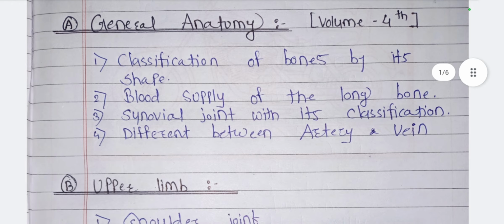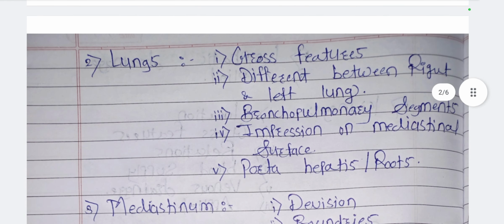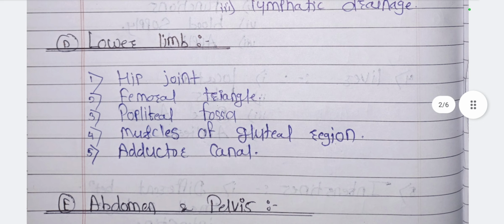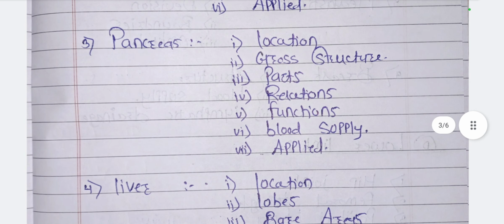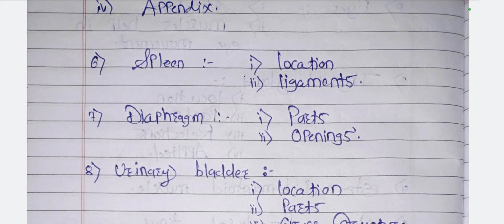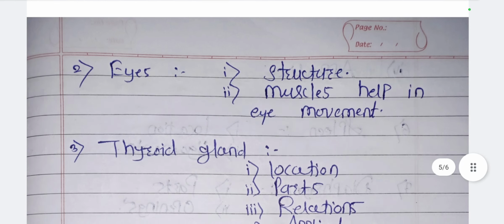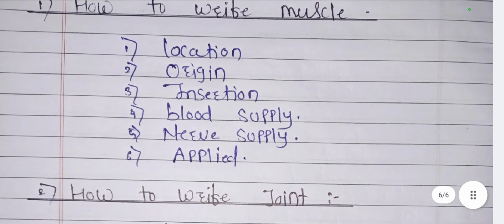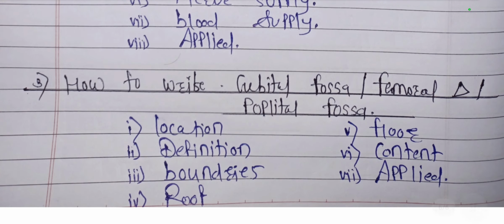Important Question Of Anatomy mostly asked in BSC. Nursing exams.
Important Question Of Anatomy mostly asked in BSC. Nursing exams. @prashantshinde01

hello friends. this is video for our fresher juniors in nursing who get confused for anatomy study. So I make this short video on Important anatomy questions asked in exams. so watch & share with your junior medico friends.